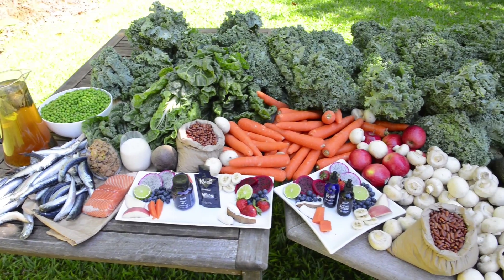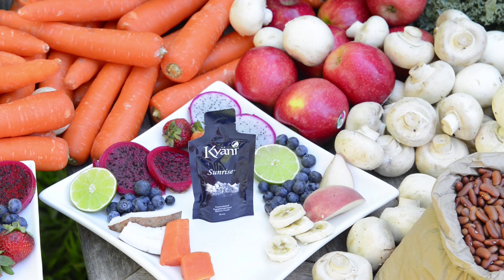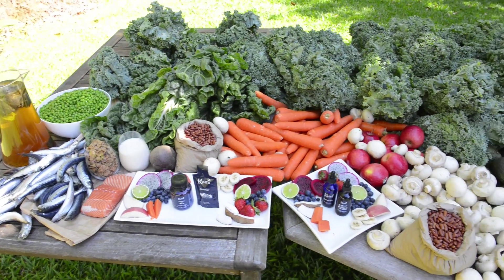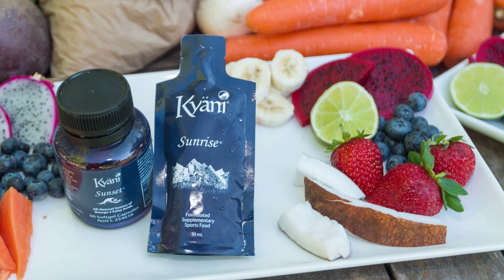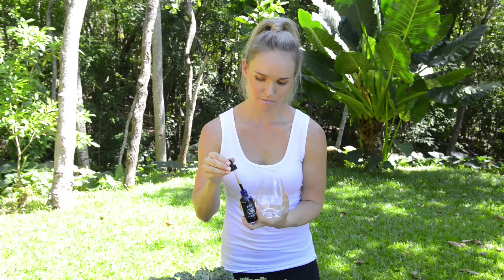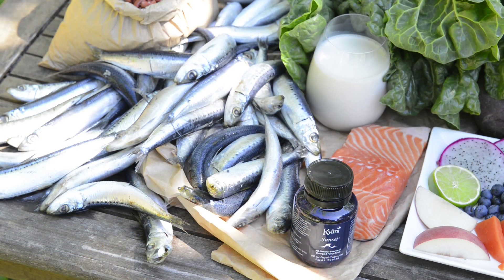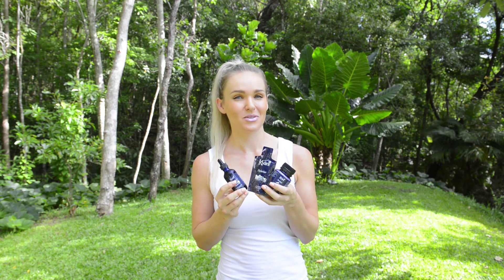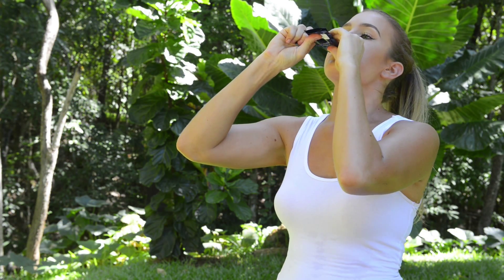Kyani Promotion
Kyani Promotion for LM Wellbeing.